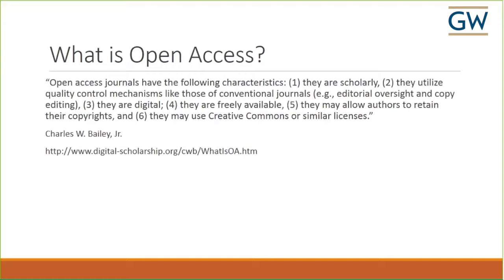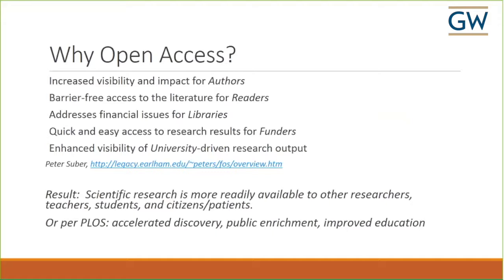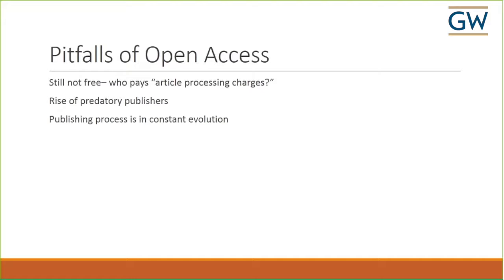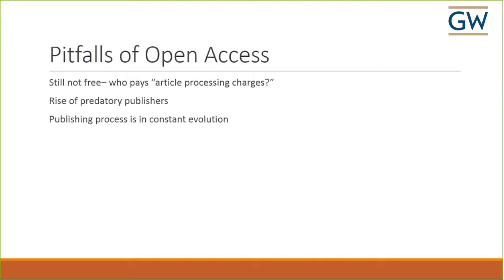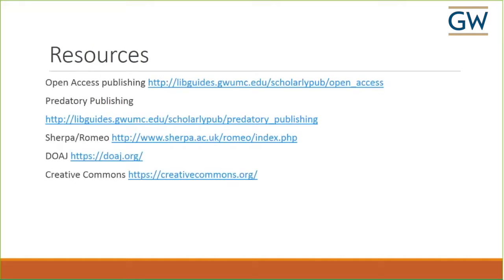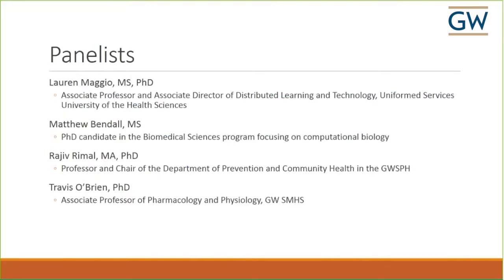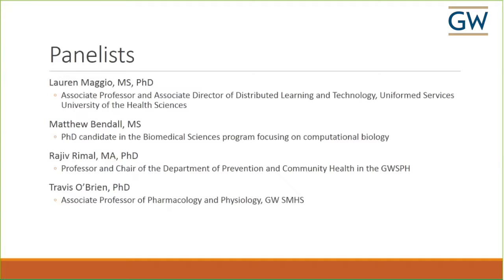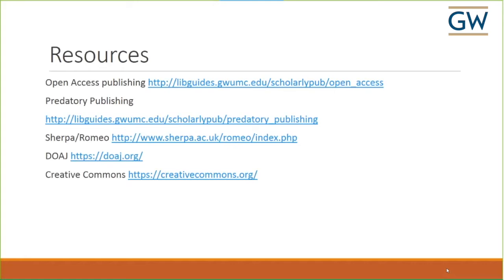Experiences with Open Access Publishing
This session will cover the basics of open access publishing as authors discuss why they chose open access, who paid the fees, the peer review process, and the overall experience vis-a-vis traditional publishing.

This panel discussion was hosted by Himmelfarb Library on April 26, 2017, as part of the series, A well-organized abstract is key to getting your paper accepted for publication. Panel participants will share strategies and tips for writing an abstract that will increase your chances of getting accepted to a top-quality journal or conference.

This presentation was delivered on April 12, 2017, as the third session in the Himmelfarb Library series, Updates in Scholarly Communication: Publishing, Impact, and Visibility.